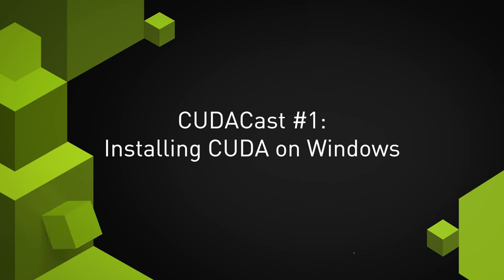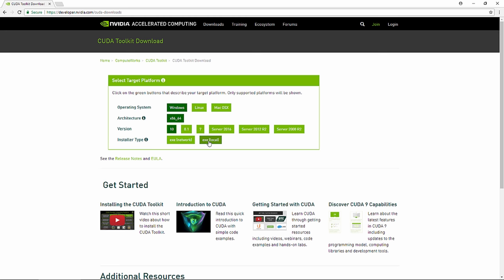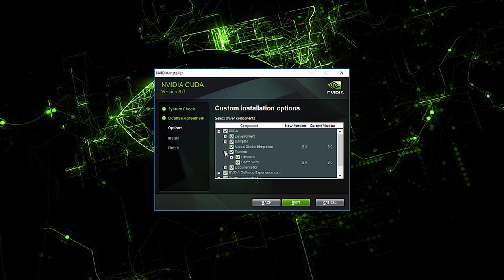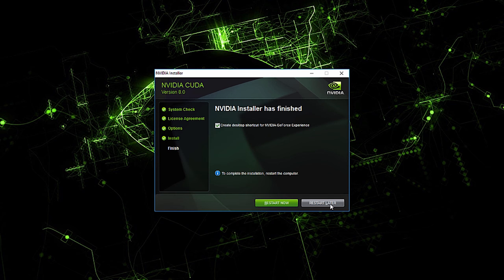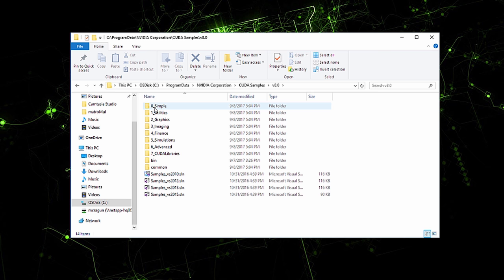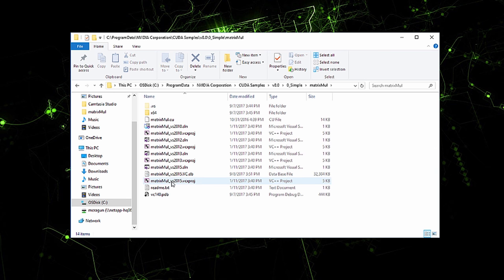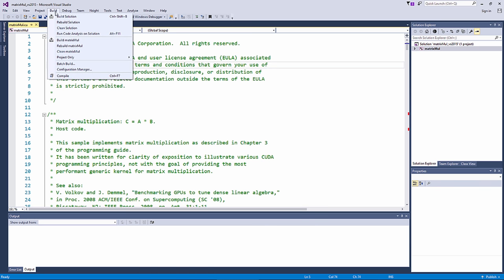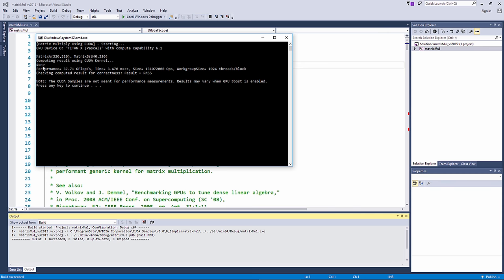Installing CUDA Toolkit on Windows [Published 2017 - See our playlist for more up-to-date trainings]